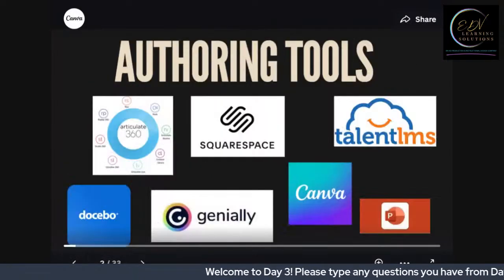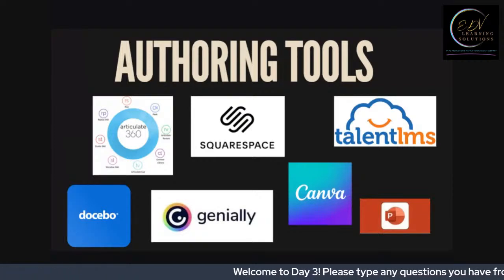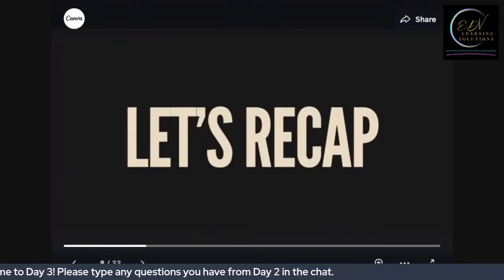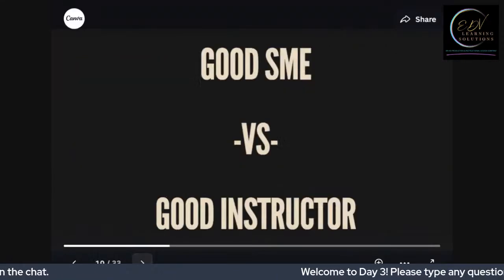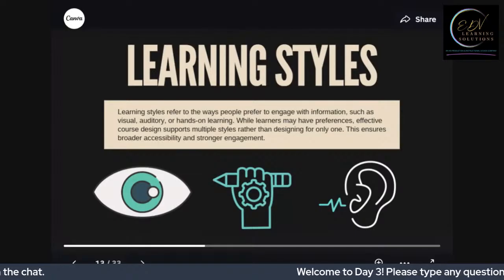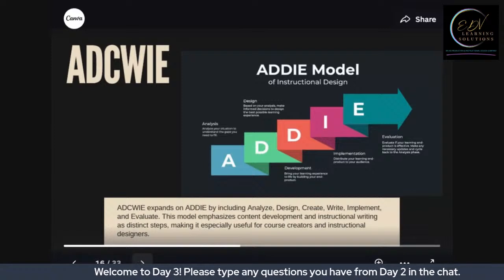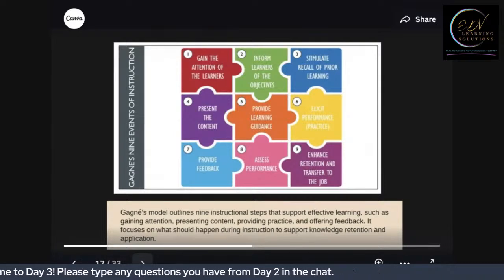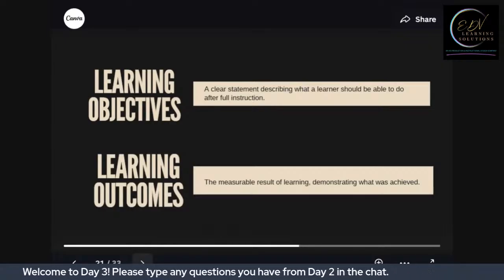Day 3: FROM IDEA TO IMPACTFUL INSTRUCTION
Good evening! Welcome to class day 3!
Here's what's on tonight's agenda:

Ways to Create & Sell
Authoring Tools
LMS/Hosting Platforms
Packaging/Offers
Recap
Q&A

Interested in joining the Online Course Creators Academy? We appreciate you watching the webinar. Hope to see you in class!